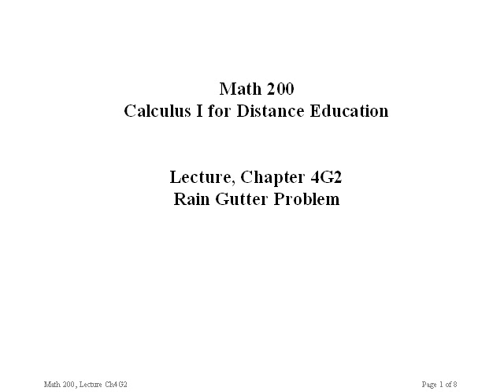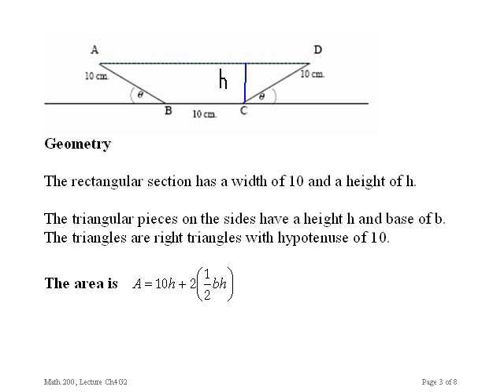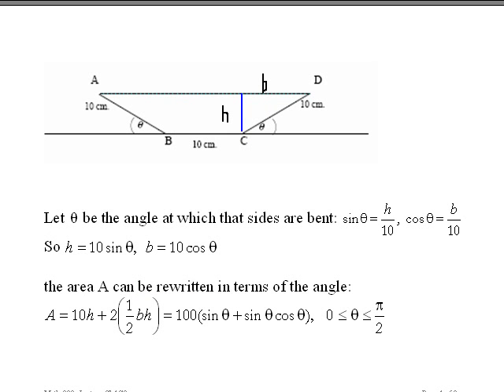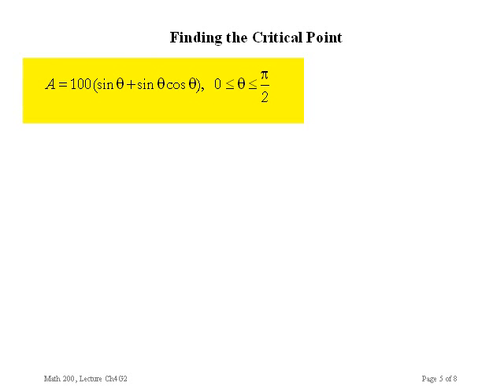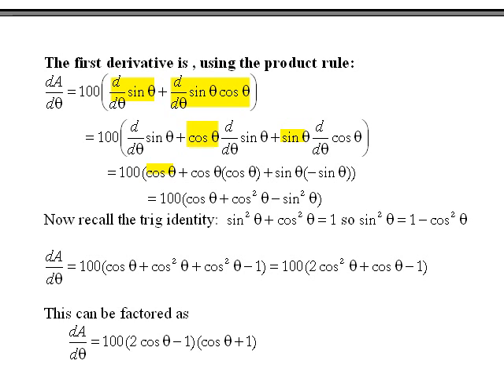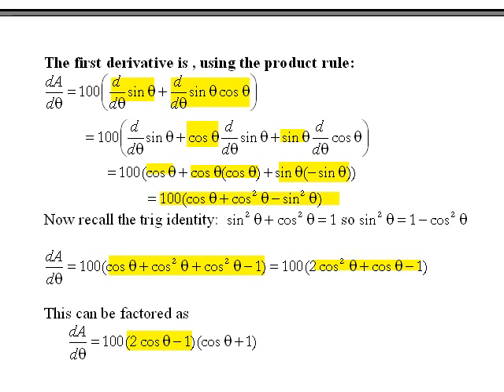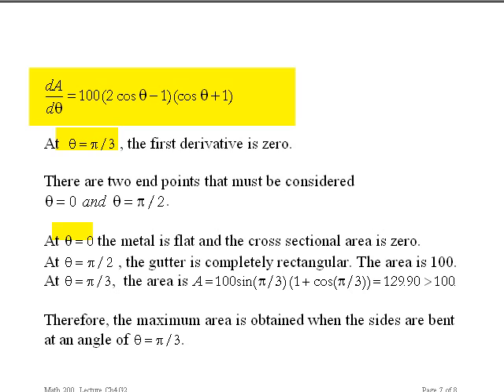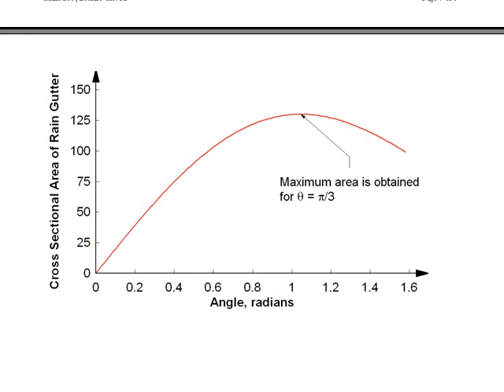Calculus I Ch 4g2 Rain Gutter